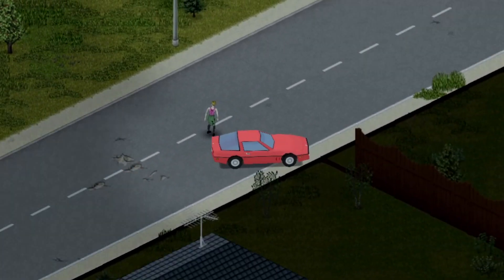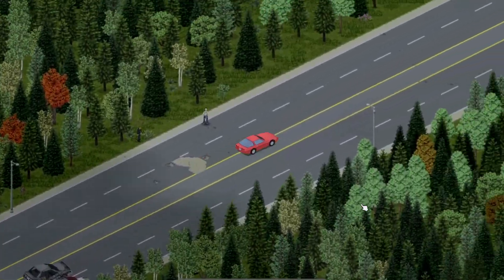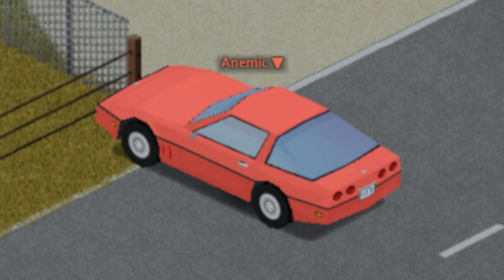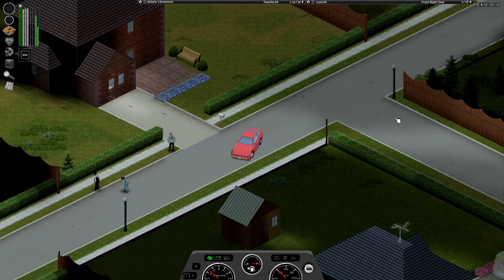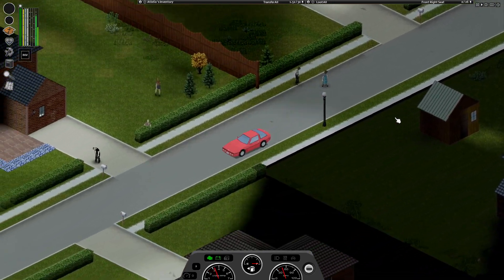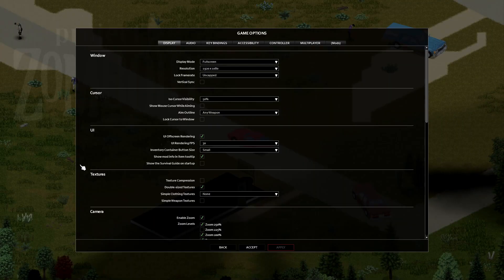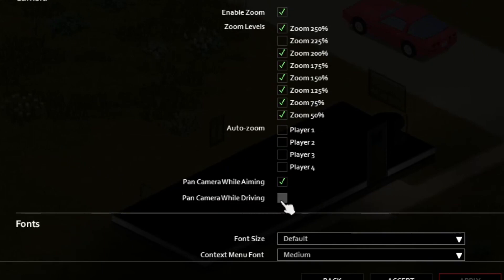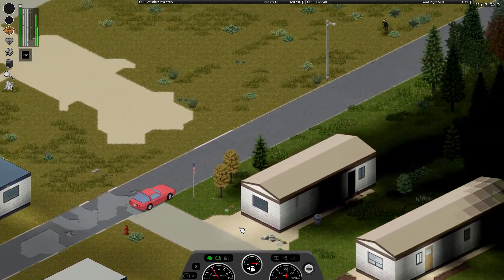Zomboid Tips: See Further In Cars!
2 very easy ways to see further in cars. That way, you have even more notice you're about to crash and die.